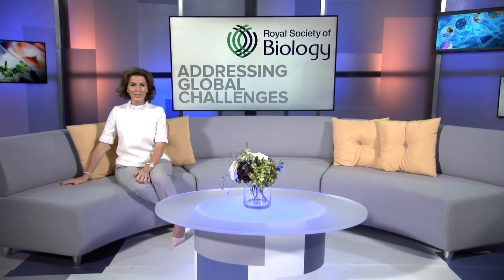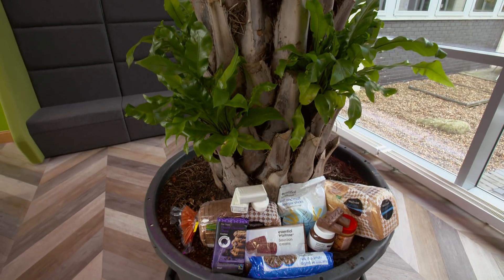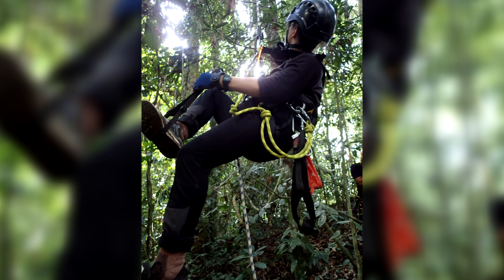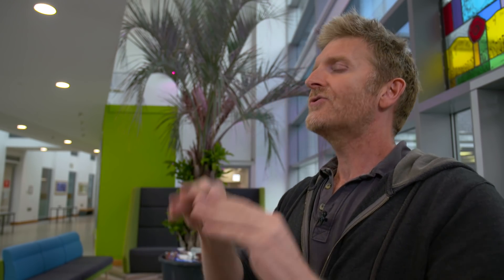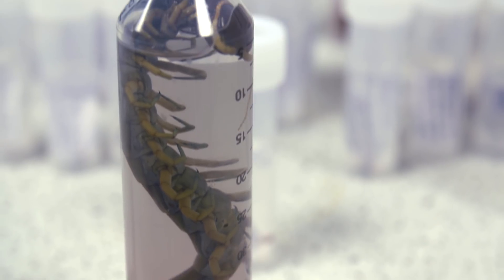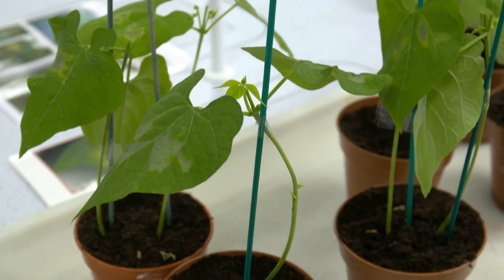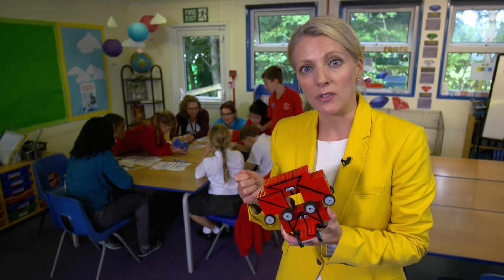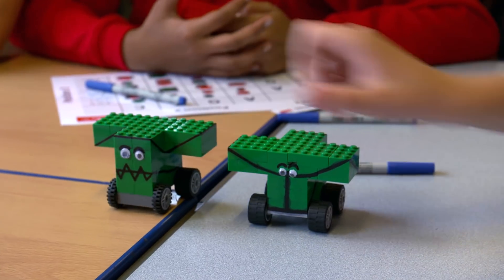RSB Addressing Global Challenges | UWE: inspiring the next generation